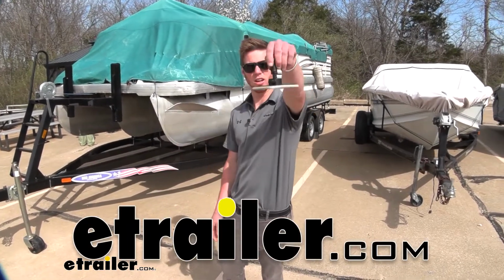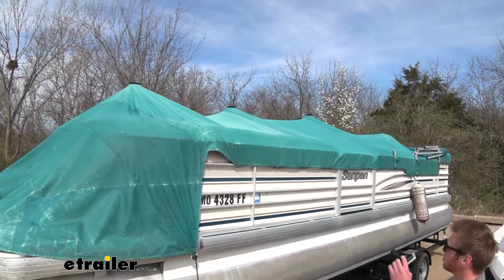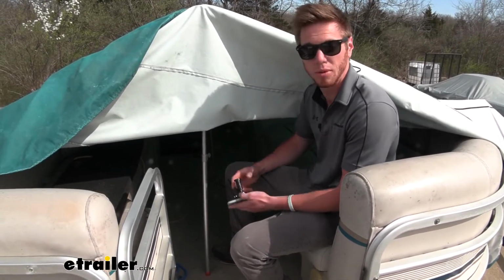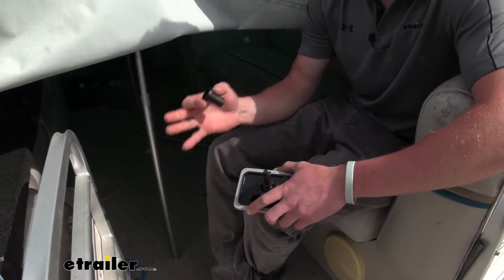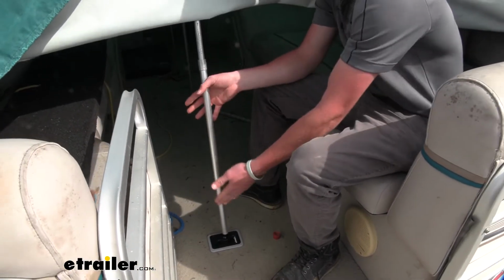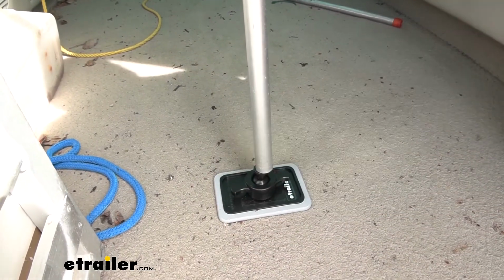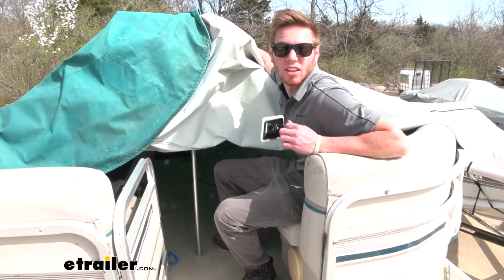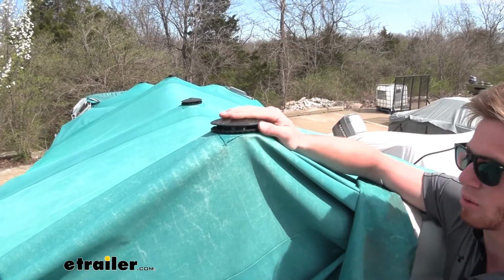etrailer | Feature Review Taylor Made Swivel Base Pad for 7/8" Diameter Boat Cover Support Pole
Adam:                                                  What's going on, everybody Adam, with etrailer. Today we're going to be taking a look at a boat cover pad. So if you guys own a boat, you guys know that we have two different types of boat owners. We have bad boat owners, which are ones that aren't going to put these rods in there and they're just going to have a big puddle of water sitting on their cover over the season that they're not using it, but we also have good owners, and that is going to be like the pontoon you see here. They got a bunch of rods in there with vents on top, and they have pads underneath of them like we're going to show you today. And this is just going to allow all that water to get off of your boat, so it doesn't make it inside your boat.

And it's just going to make it look better over time. So let's get to it.So whether you guys already have a rod in place or not, I do suggest grabbing one just because it's going to help prolong the life of your boat cover and just keep it nice over the winter months. But sometimes, if you don't have carpet here or you find your rod maybe sliding off when it gets super windy, I do think that this little pad here is going to help us keep it into place. So we are going to have some options depending on what kind of rods you guys are using to support your cover for the boat. One, we can just keep this off and the tube can go around it, but also we can put this little attachment on here and it's going to take a tube with a diameter of seven eighths of an inch.

So that is also an option.But what I'm going to do, so I'm just removing the little cap on the bottom, placing in there like that, propping it up. And with that ball that's in there, it's going to be able to pivot real nicely just like that. And I can put it just like that. And one thing I noticed when I took this rod up from the beginning, it just has a big old circle because it's been sitting here all winter. If you guys aren't really looking to have something like that, it might be permanent after you do it a while.

This pad's definitely going to be able to spread out all of that pressure.We are going to have a dimension of five inches by three and a half inches on this pad. And that whole entire surface is going to be coated with a nice, very soft and grippy rubber pad on it. So even if you don't have carpet, maybe you just have straight up plexiglass or fiberglass, something like that, it's not going to slip even if it gets a little bit wet, it's going to help grip it just so your cover's going to stay nice and upright.So Taylor Made does have a lot of different marine products that we do carry here at etrailer, including this little pad here, also some rods. And something else I would recommend, if you guys are buying this for your boat, on this boat here we got a good boat owner and he's got some vents at the top. As we know, these covers aren't really going to keep out everything.

Ideally they would, but even if some sort of moisture gets in there or your boat was wet when you put it into storage, having these vents are going to be really, really clutch just to keep all of that moisture out of the inside of our cover here.So that's definitely something I would recommend, but at the end of the day, it's whatever you guys want. You guys know your boats better than I do. So if you guys liked the video, go ahead and pick up some of these, take care of your boat. And again, this was the Taylor Made foot plate for a rod that's going to hold up your cover on your boats and I am Adam from etrailer..